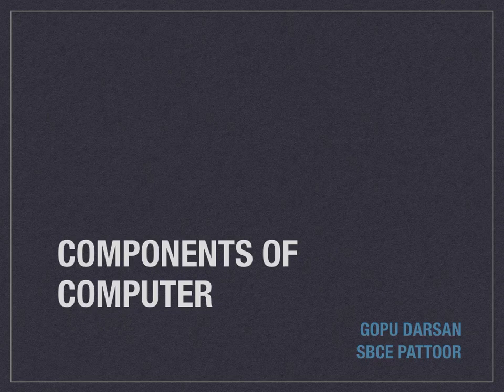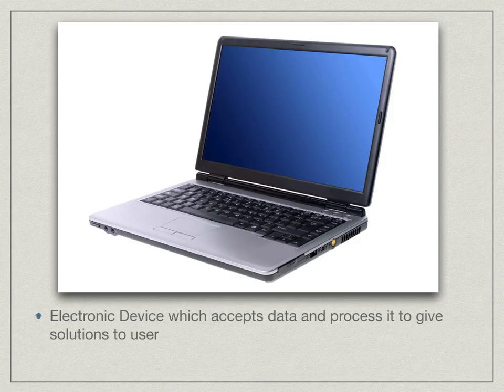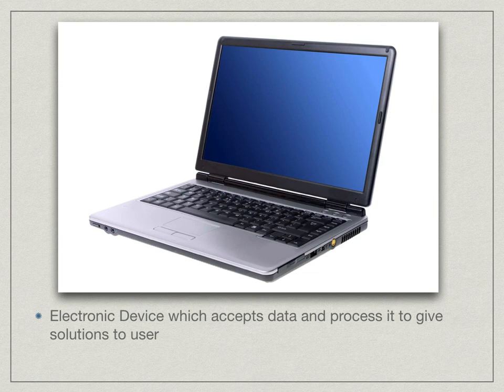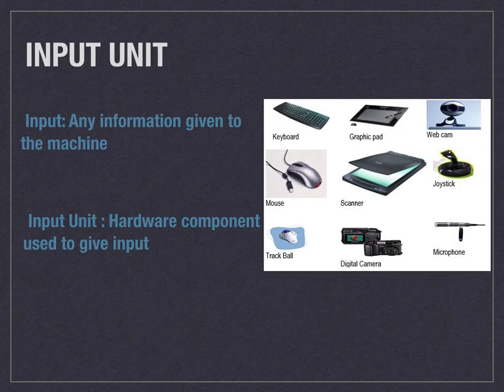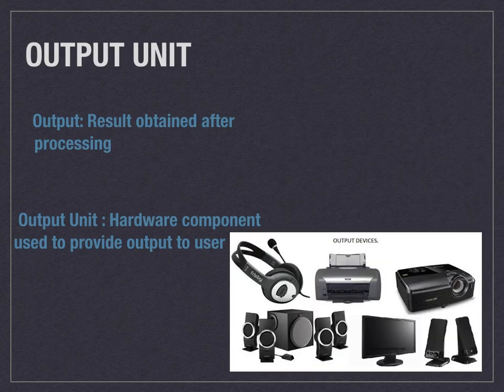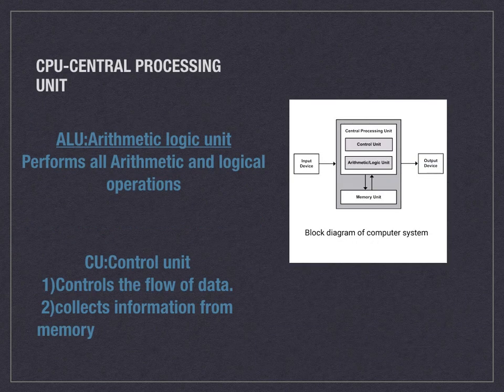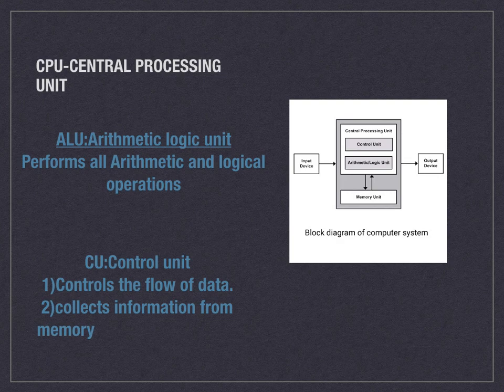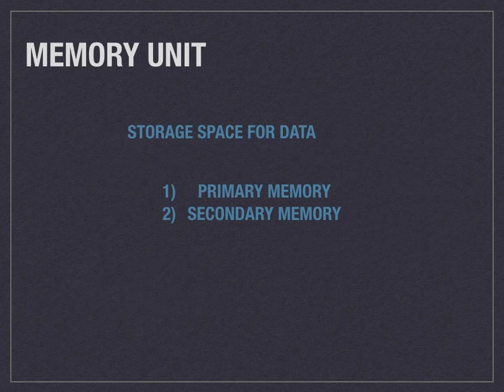EST102 COMPONENTS OF COMPUTER